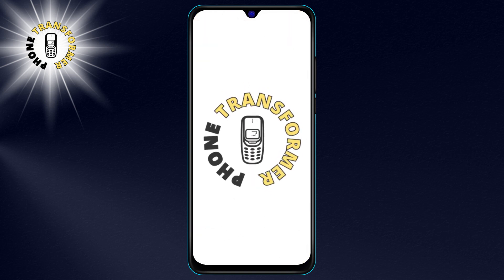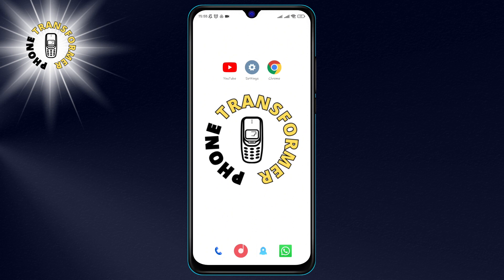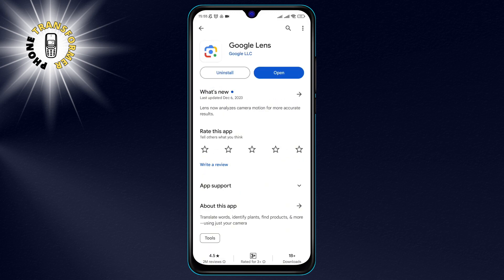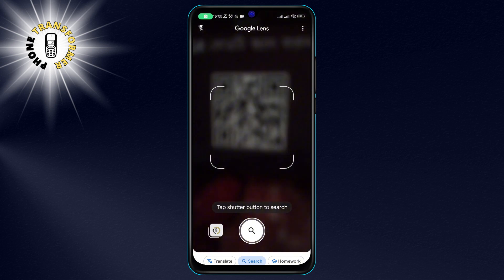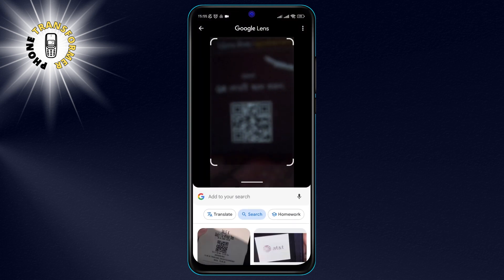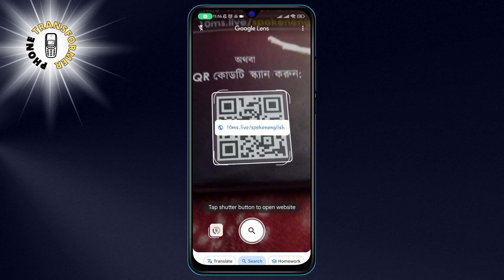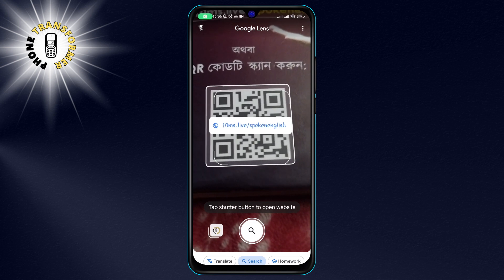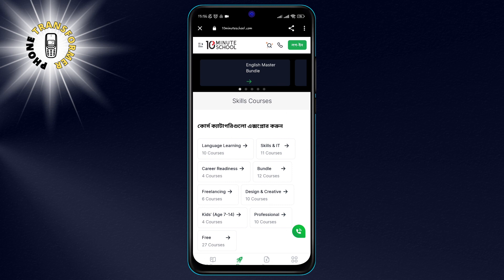How to Scan QR Code in Google Lens - Easy Guide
QR codes are everywhere these days, from product labels to websites, from flyers to tickets. They are a convenient way to access information, offers, or services with just a scan of your smartphone camera. But how do you scan QR codes with Google Lens, the smart image recognition app from Google?

In this video, I will show you how to use Google Lens to scan QR codes quickly and easily, without installing any other app. You will also learn how to adjust the settings, access the history, and share the results of your scans. Whether you want to scan a QR code for a coupon, a link, a contact, or anything else, Google Lens can help you do it in seconds.

- How to scan QR codes
- Google Lens tutorial
- QR code scanner app
- Google Lens features
- QR code tips and tricks